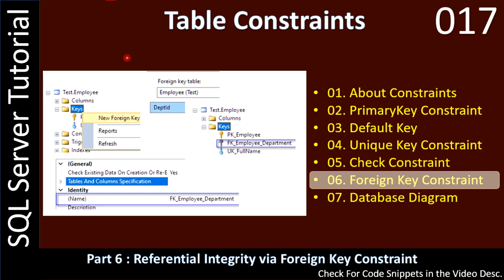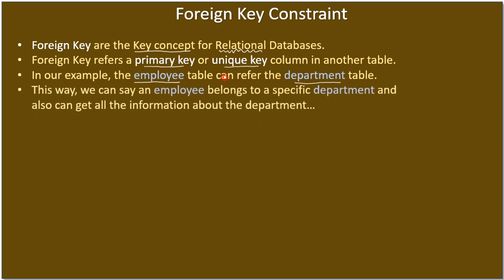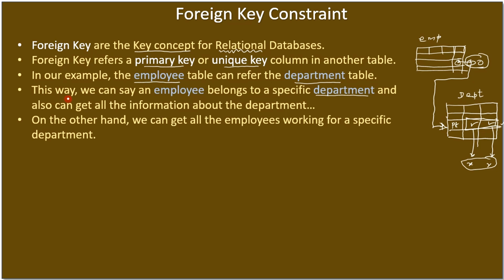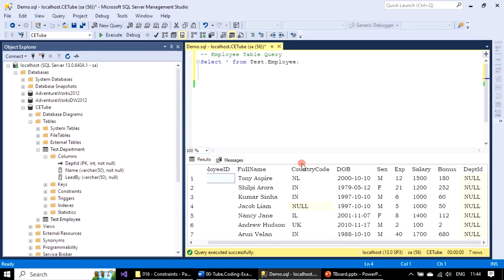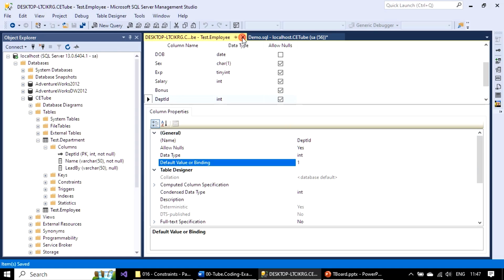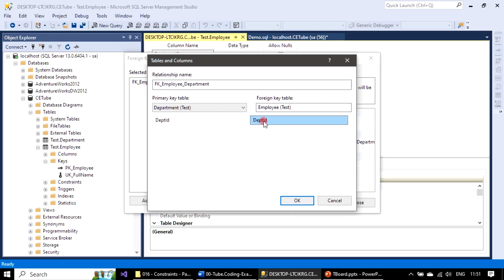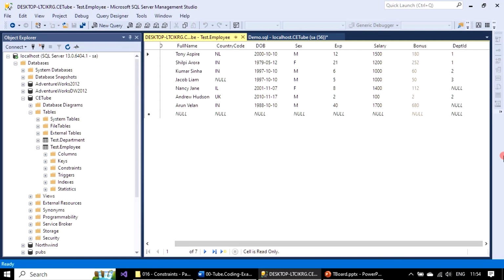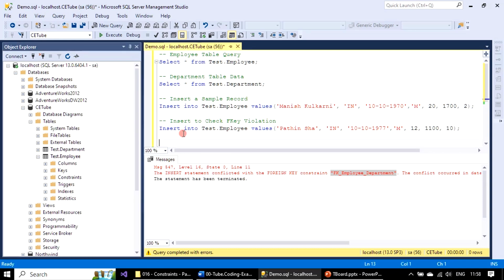Constraints | Part 6 - Foreign Key Constraint | SSMS TSQL Tutorial #017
In this SQL Server Tutorial, we will learn how to create Foreign Key using SSMS. We will also insert some sample data to study the referential integrity by means of primary & foreign key relation.